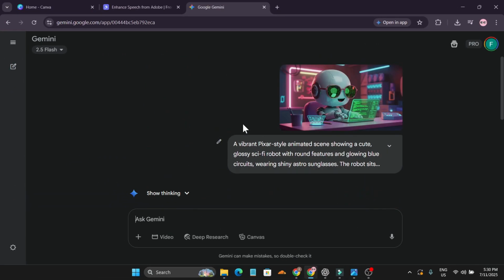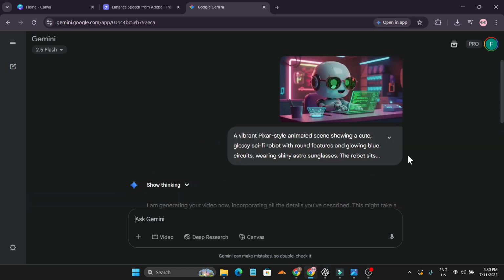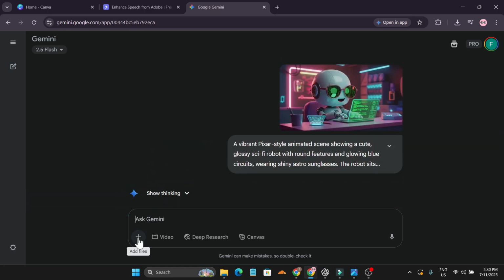Google Gemini NEW Update - Image to Video with VEO 3 !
In this video, I will show you how to transform your static photos into dynamic 8-second video clips with sound using Google's powerful Veo 3 AI model through the Gemini app.

In a groundbreaking NEW UPDATE, Google has unveiled a new feature in its Gemini app that allows users to generate videos from a single image. This innovative capability, powered by the Veo 3 video generator.

✅ Step-by-step walkthrough of Veo 3
✅ How to generate stunning videos from text prompts
✅ How to edit and refine your AI video output
✅ Tips to get the most cinematic results

All you need is your Gemini AI access — no editing skills required!

📺 Whether you're a creator, marketer, or just curious, this guide will get you started with Veo 3 AI video generation in minutes.

veo 3
gemini ai video generator
ai video generator
gemini veo 3
cara menggunakan gemini
gemini new update
gemini veo 3 video
image to video veo 3
gemini photo to video
gemini veo 3 image to video
gemini image to video
google gemini
google veo 3
image to video gemini